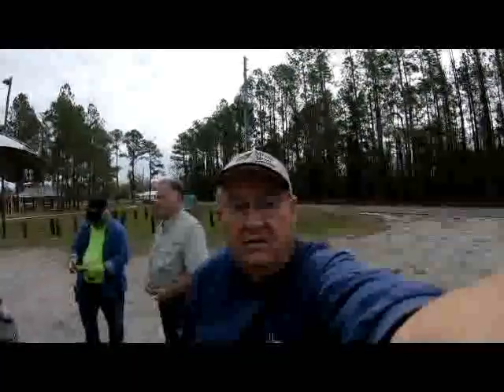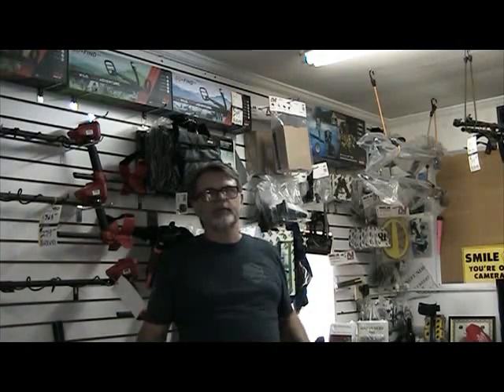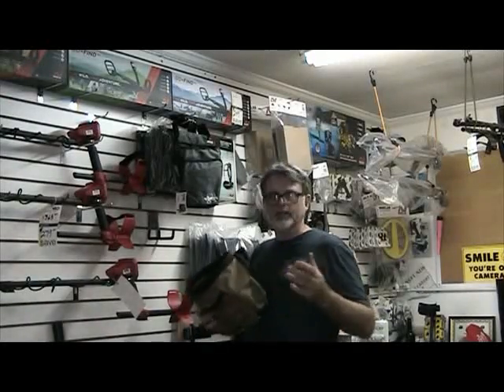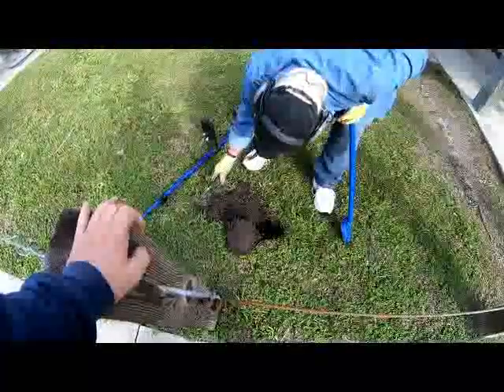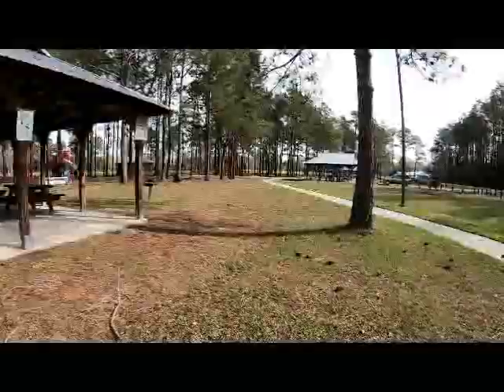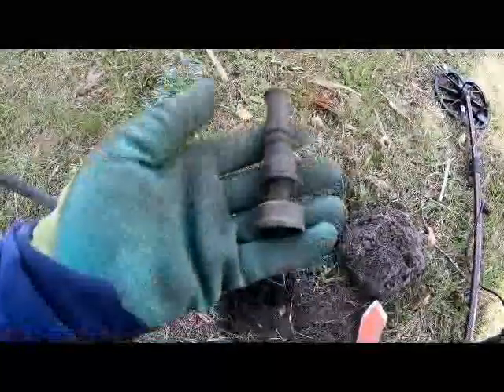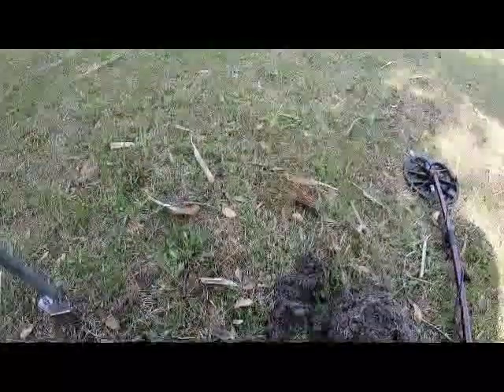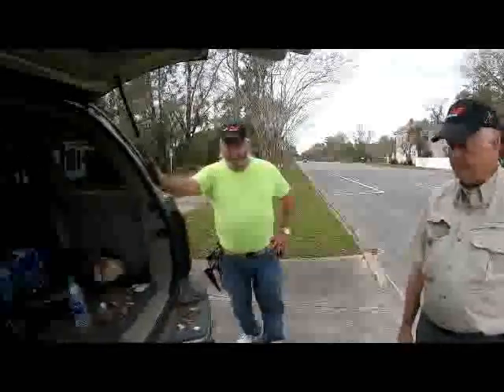LOW TIDE TIM GETS STOOD UP !!!!!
low tide tim gets stood up today. jon david has a great hunt and i meet princess pat !!!